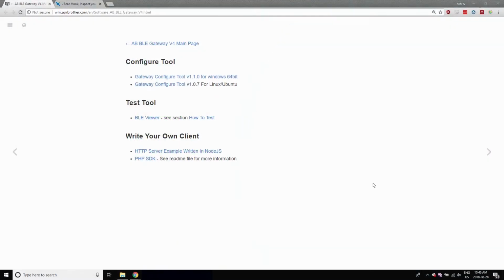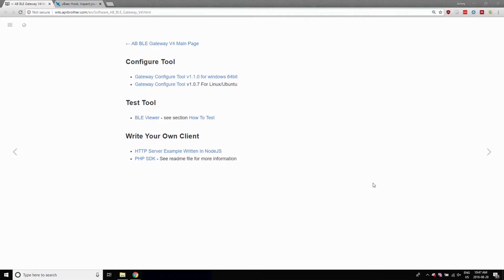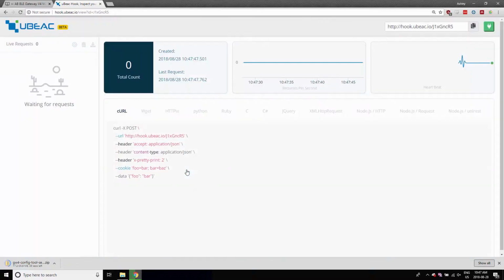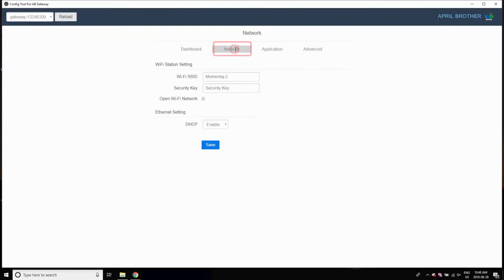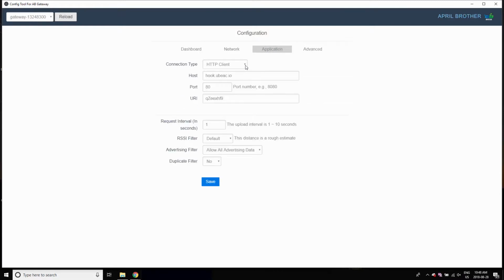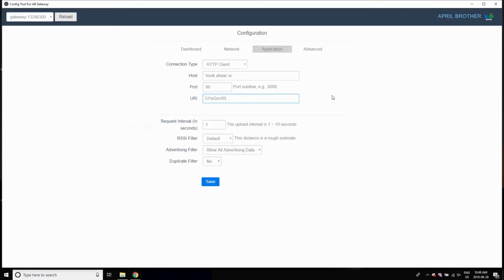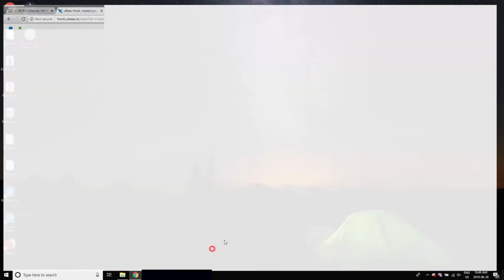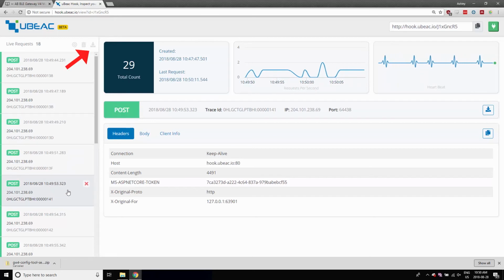Configuring April Brother's BLE Gateway V.4 to Send HTTP Requests to uBeac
This is a step by step guide on how to configure your April Brothers BLE Gateway V. 4 to send payload via HTTP(S) requests to uBeac Hook. Hook.uBeac.io is an online webhook service to debug HTTP(S) requests.